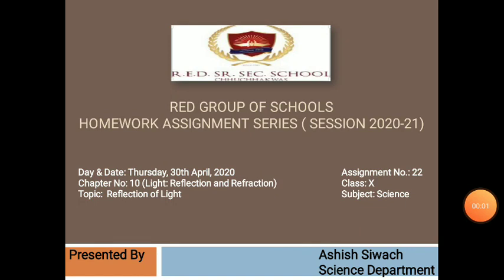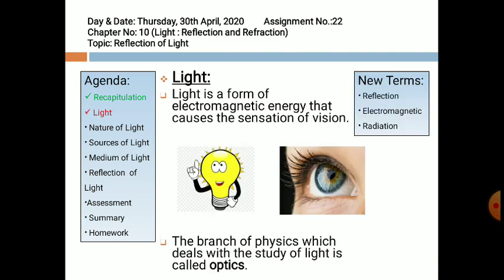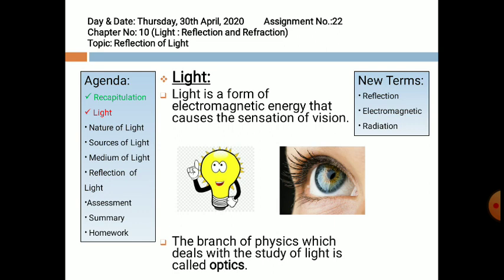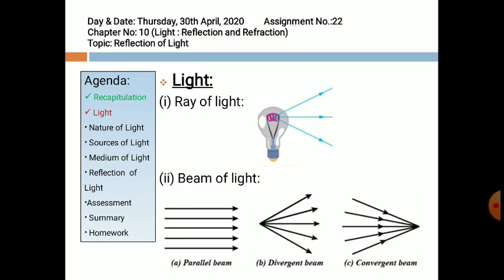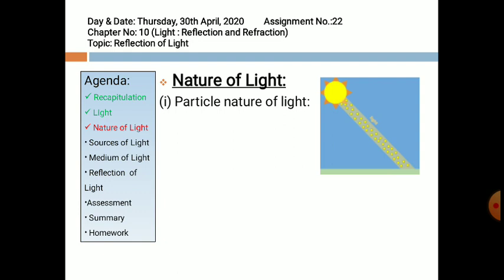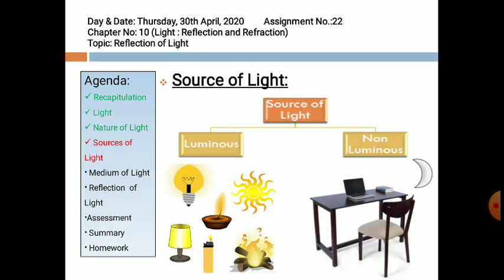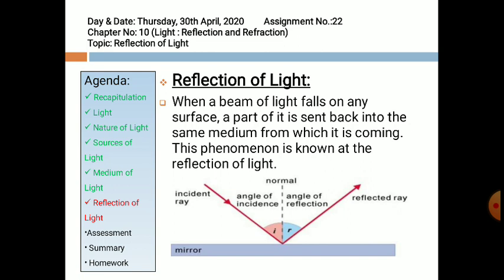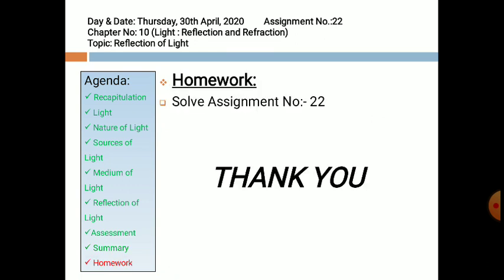Reflection of Light-Introduction || Class 10 Ch-10 Light